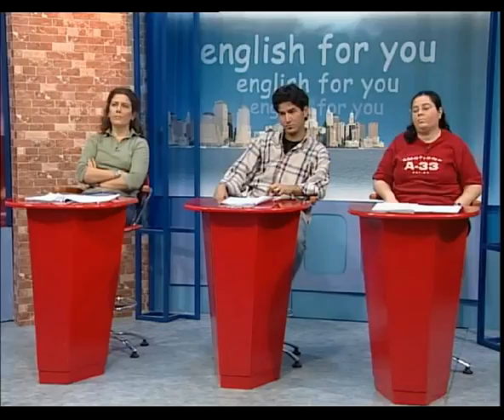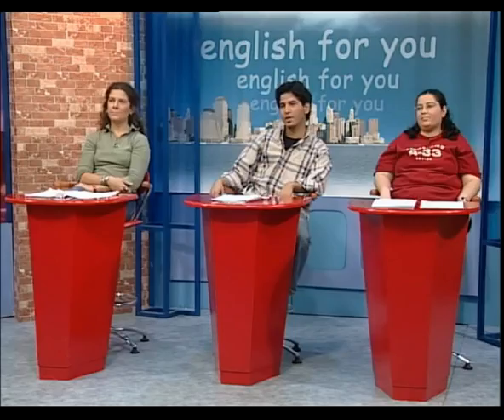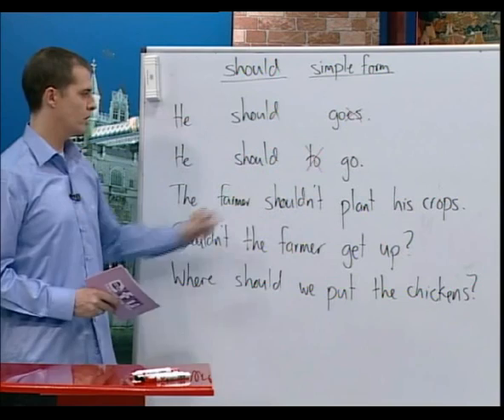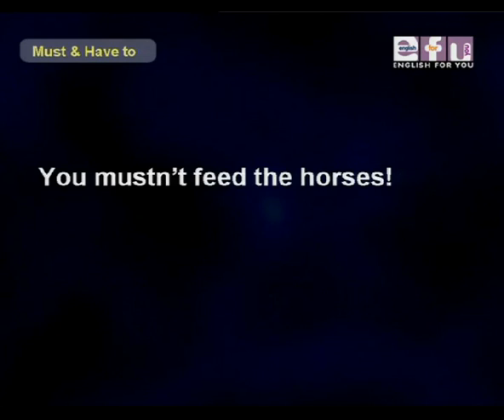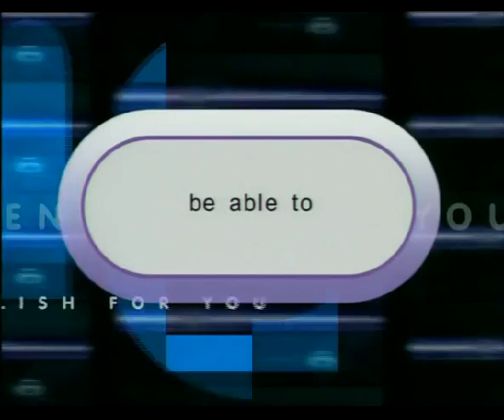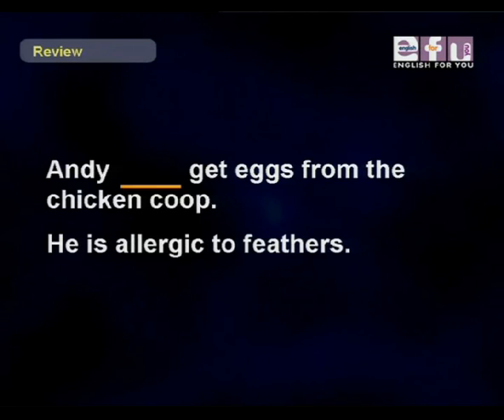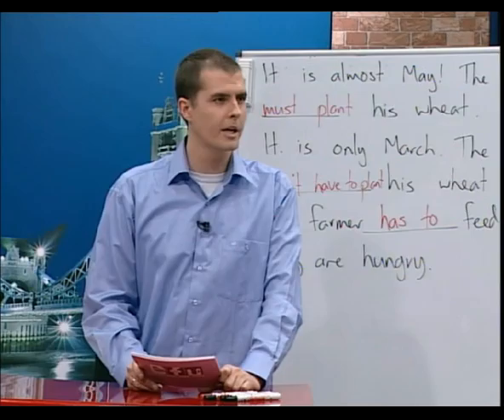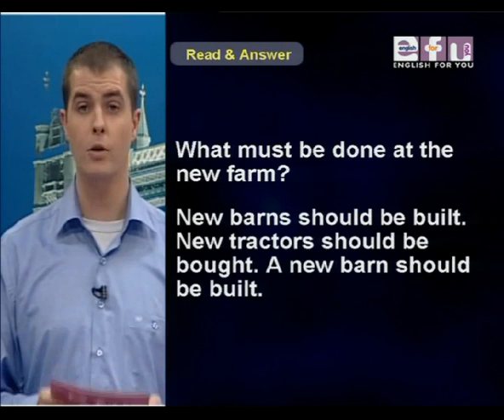Intermediate Levels - Lesson 6: At the circus